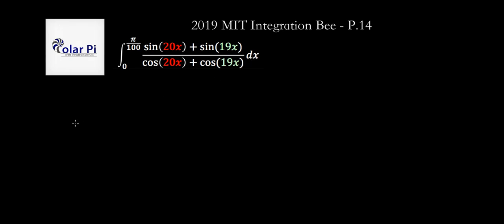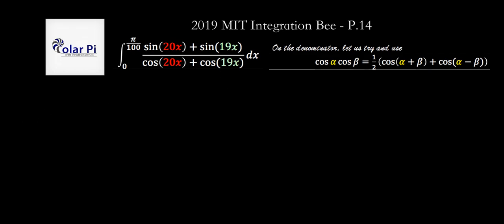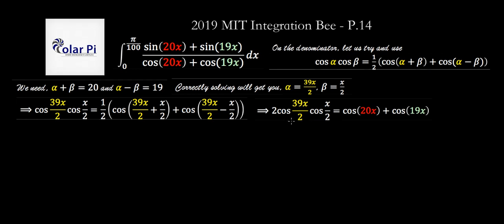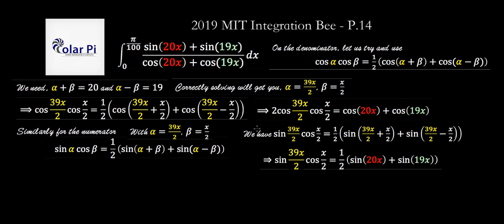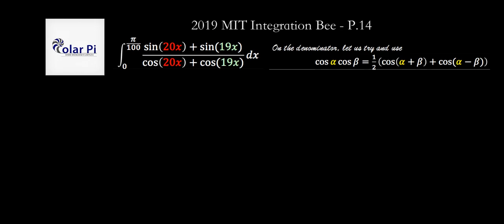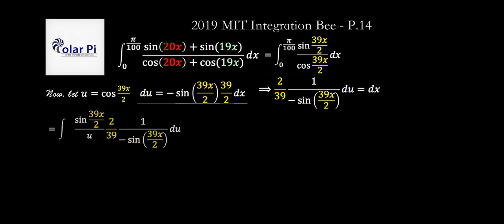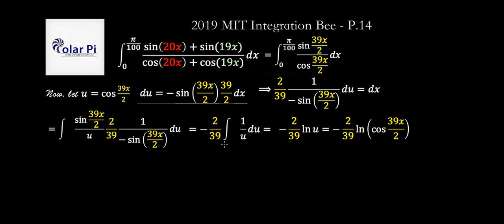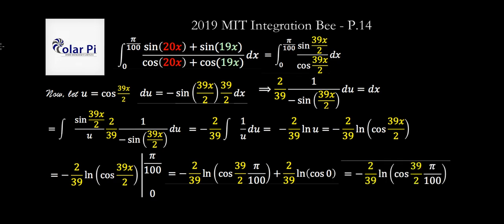Integration using the product to Sum Formula Used!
1) He is incredibly narcissistic and promotes himself shamelessly.
2) He misleads and confuses.
3) He pushes people away from Jesus Christ God, the Holy Trinity, the one and only messiah.  White Jesus does all three of the above and more -- matching the ways of Satan.

The 14th problem on the 2019 MIT integration bee qualifying exam.